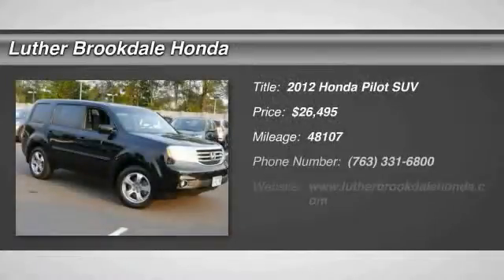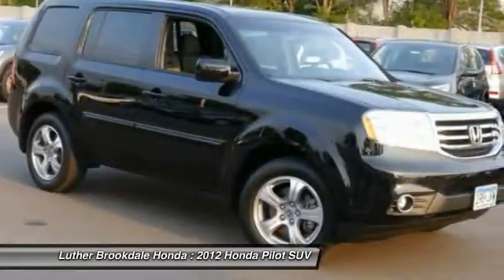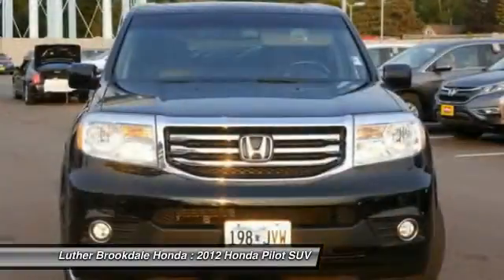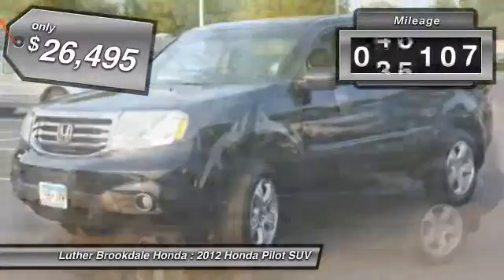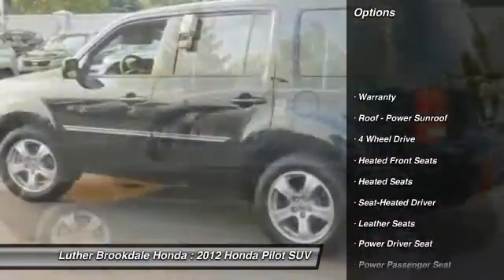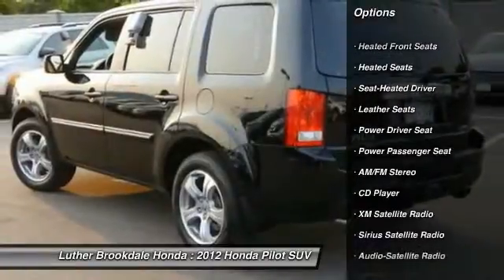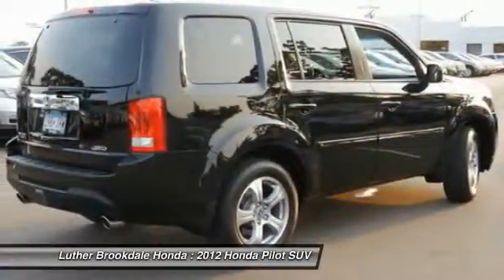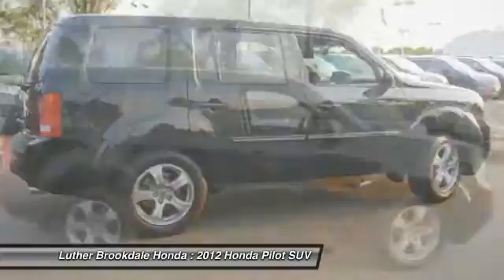2012 Honda Pilot Brooklyn Center,Maple Grove,Plymouth,Minneapolis 160040A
2012 Honda Pilot EX-L

CARFAX 1-Owner. EPA 24 MPG Hwy/17 MPG City! PRICED TO MOVE $800 below Kelley Blue Book! Sunroof 3rd Row Seat Heated Leather Seats Premium Sound System Satellite Radio 4x4 Tow Hitch Alloy Wheels Overhead Airbag CLICK NOW! KEY FEATURES INCLUDE: Sunroof 4x4 Premium Sound System Trailer Hitch Satellite Radio EXPERTS REPORT: KBB.com explains The 2012 Honda Pilot SUV nails the right combination of size power ability and value.. Great Gas Mileage: 24 MPG Hwy. A GREAT VALUE: This Pilot is priced $800 below Kelley Blue Book. EX-L with Crystal Black Pearl exterior and Gray interior features a V6 Cylinder Engine with 250 HP at 5700 RPM*. BUY WITH CONFIDENCE: CARFAX 1-Owner and a clean CARFAX Vehicle History Report; Qualifies for CARFAX Buyback Guarantee. VISIT US TODAY: We Will Pay Cash For Your Vehicle. Your car could be worth more than you think! And we'll buy it - even if you don't buy from us. ALL makes and models. ALL price ranges! We'll quote ANY vehicle regardless of condition. If you accept you'll walk away with the cash. You'll never find a simpler safer way to sell your car. Pricing analysis performed on 6/29/2015. Horsepower calculations based on trim engine configuration. Fuel economy calculations based on original manufacturer data for trim engine configuration. Please confirm the accuracy of the included equipment by calling us prior to purchase.